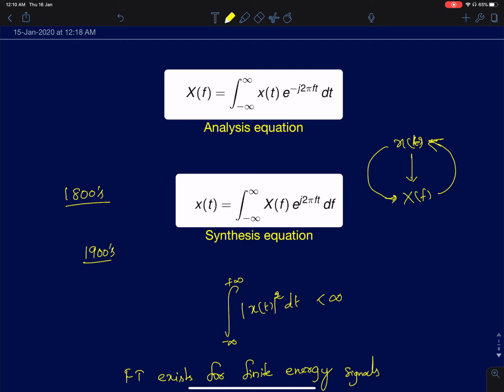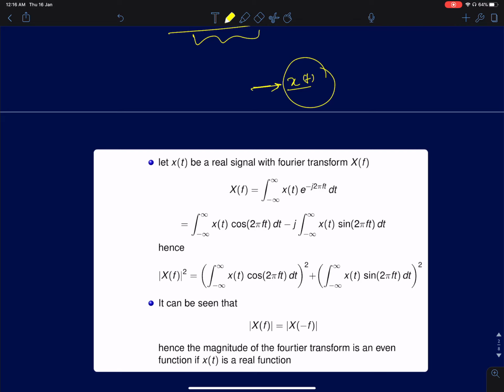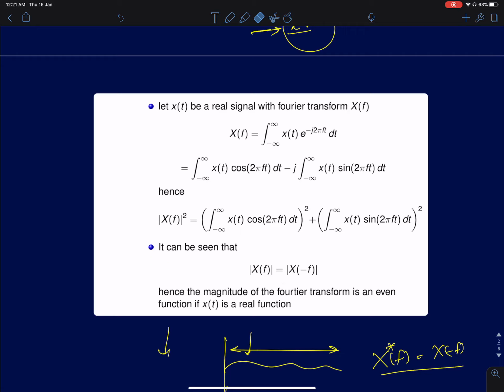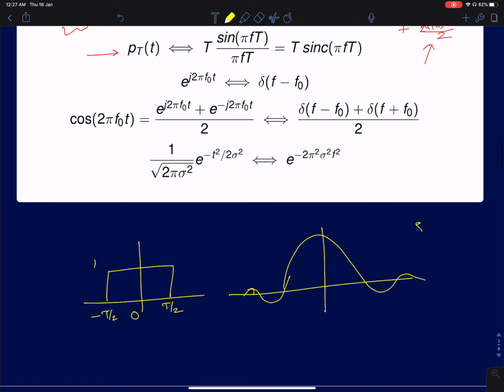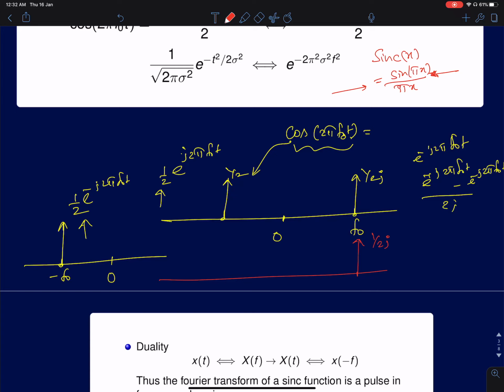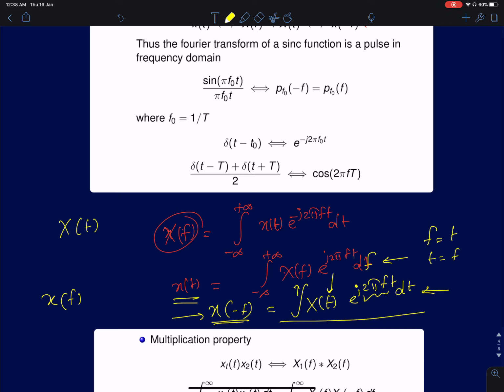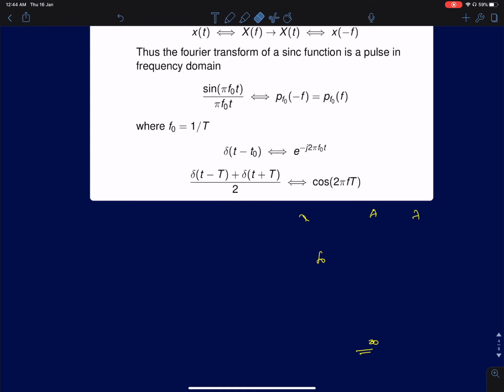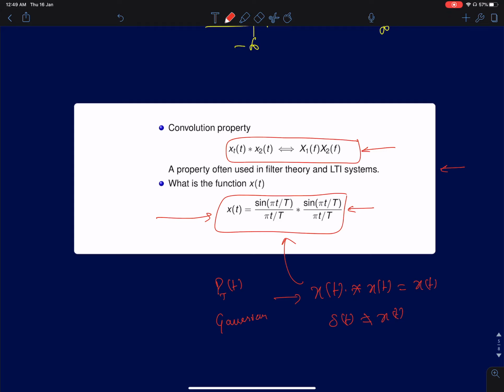MTN Lecture 3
FOURIER TRANSFORM BASICS